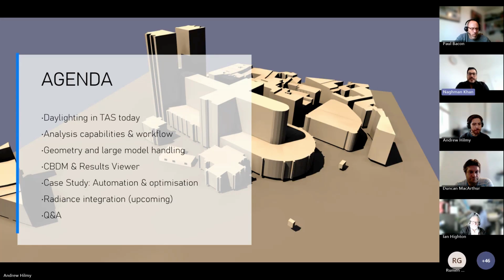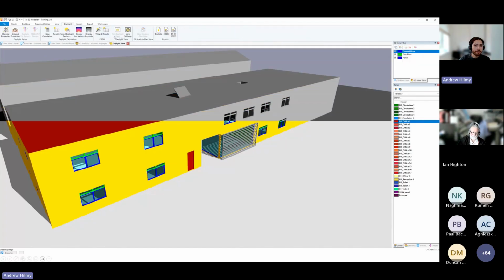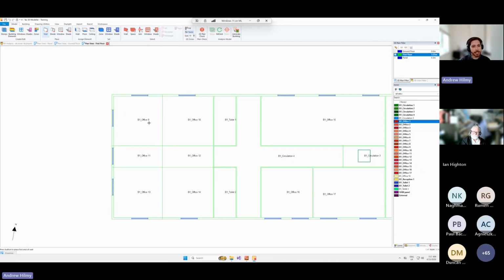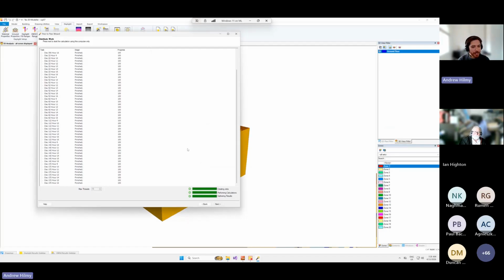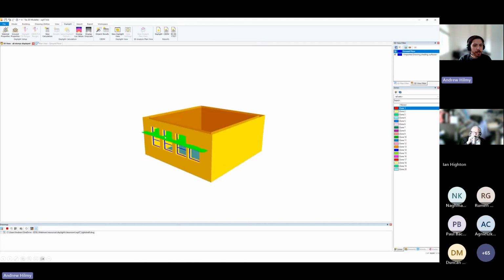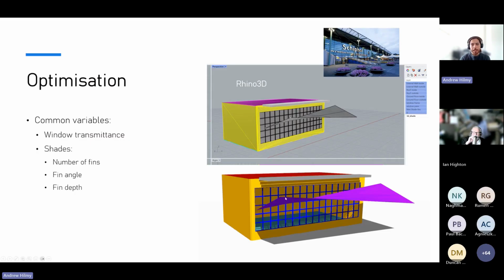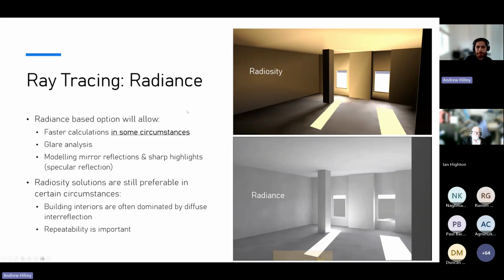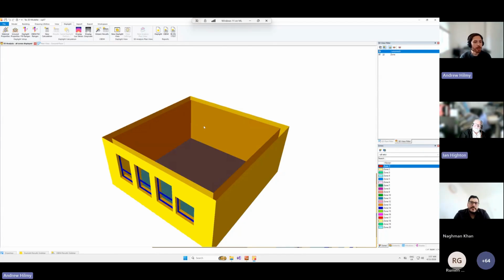Faster Daylighting & Climate-Based Daylight Analysis in TAS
Introduction to TAS
TAS 3D Modeller, Solar Shading and Daylight Simulations
Importing Rhino and Revit models for use with TAS Daylighting Analysis
Climate Based Daylight Modelling Upcoming Features
Rendering and Visualisation in TAS
Rights to Light and BR209 Studies
Case Study of a Large Model for Daylighting and Shading
Q&A